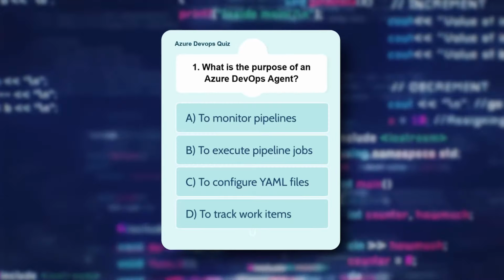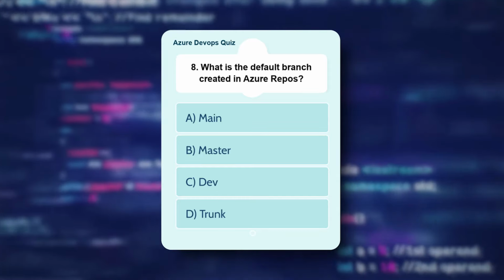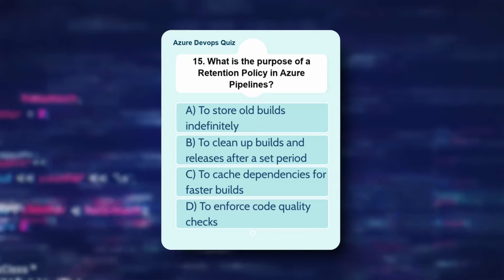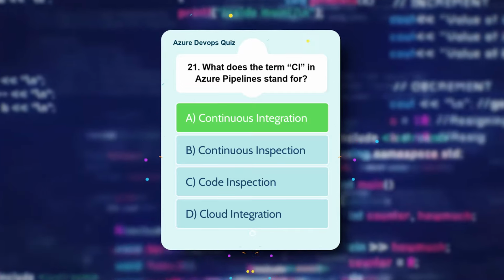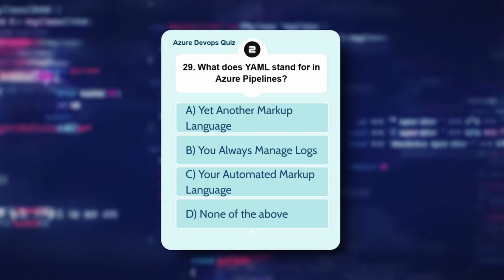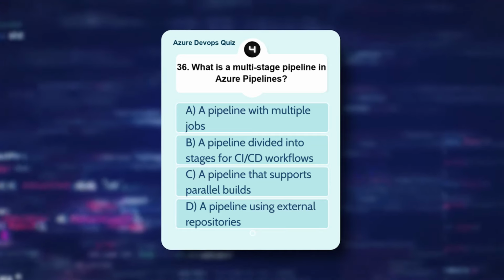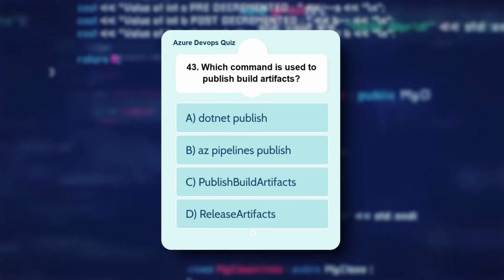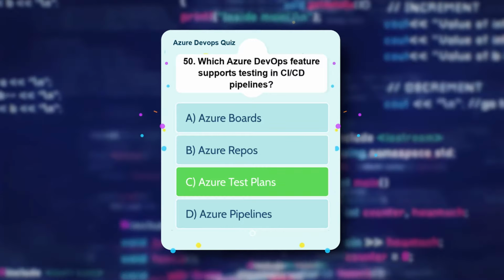Azure Devops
🧠💻 Tu veux bosser comme un(e) pro ? Bienvenue dans le monde d’Azure DevOps !
Découvre comment automatiser tes déploiements, gérer ton code, tes pipelines, et travailler en équipe comme un(e) boss 🚀
👉 Un must-have pour les développeurs modernes !